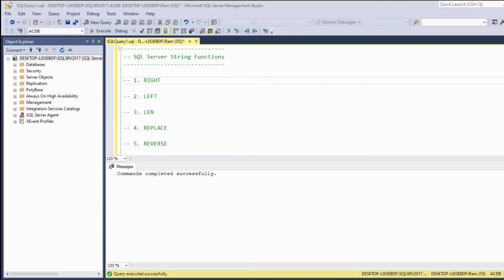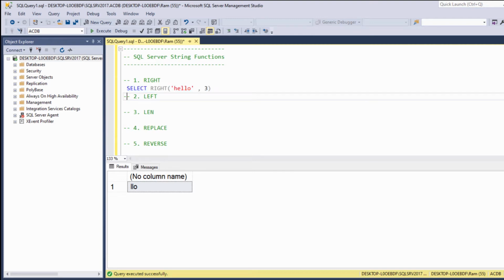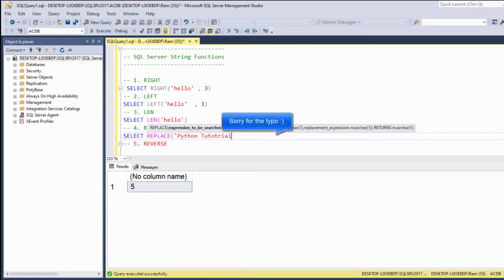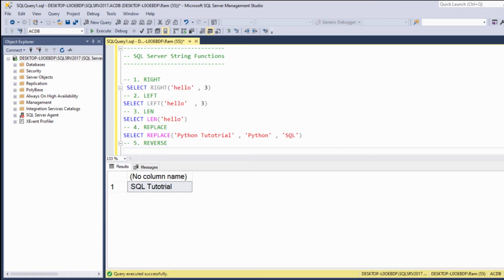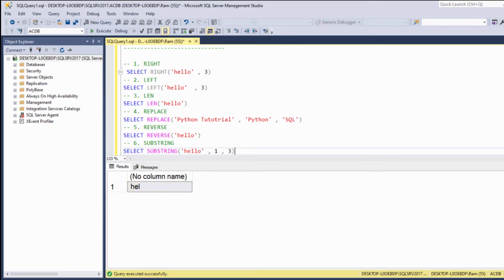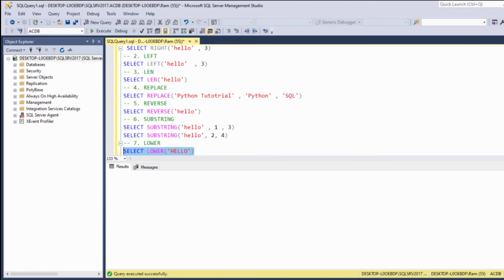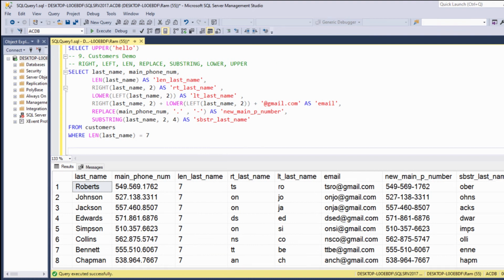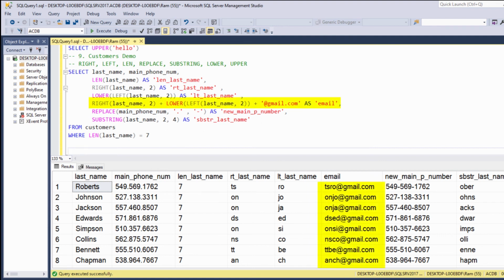SQL Tutorial for Data Analysis 18: String Related Functions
In this lesson we’re going to learn how to use some common scalar functions that operate on string values.

* The RIGHT() function Extracts N characters from a string (starting from right)
* The LEFT() function extracts characters from the left side of a string
* The LEN() functions Returns the length of a string
* The REPLACE() function replaces all occurrences of a substring within a string
* The REVERSE() function simply reverses a string
* The SUBSTRING() function Extracts characters from a string
* The LOWER() function returns a string in a lower case
*  The UPPER() function returns a string in upper case

SQL Platform Differences (comparing MySQL & Oracle) -

MySQL -
* Instead of LEN(), in MySQL we use the LENGTH() function -

* Instead of LEN(), in Oracle we use the LENGTH() function -
* RIGHT() and LEFT() functions don't exist on Oracle, the Oracle equivalent would be
LEFT(FieldName, 10) = SUBSTR(FieldName, 1, 10)
RIGHT(FieldName, 3) = SUBSTR(FieldName, -3)